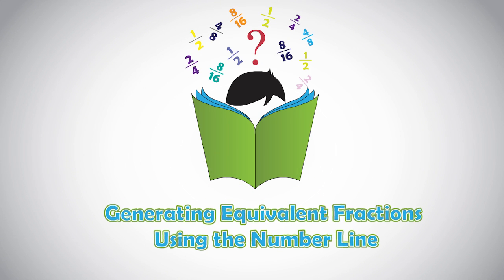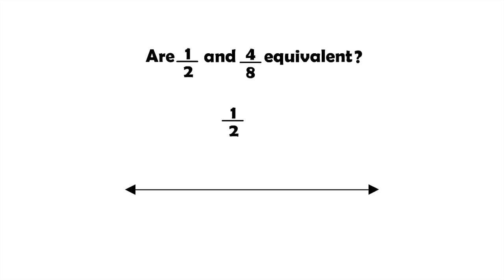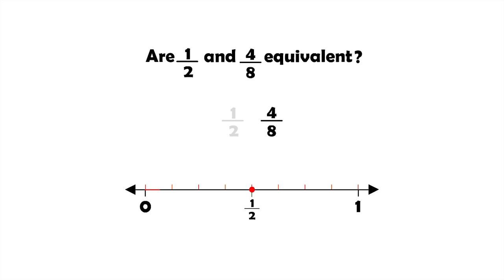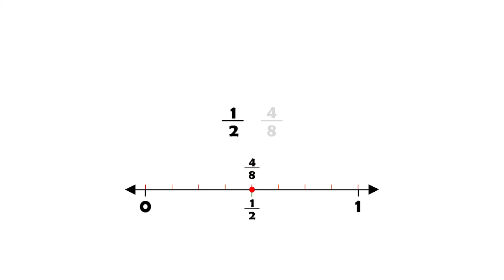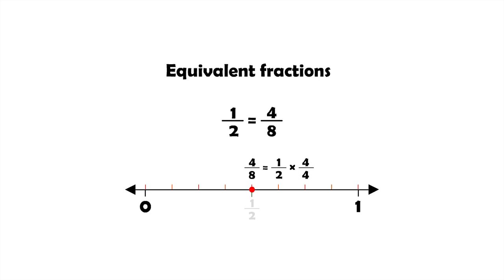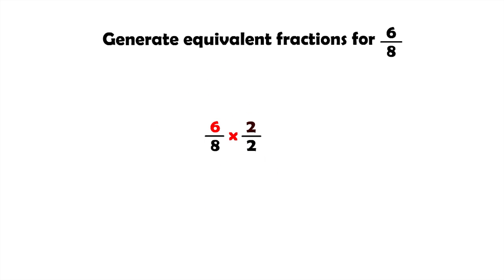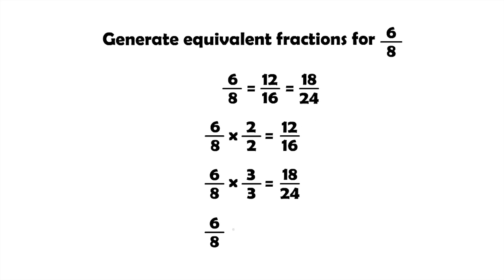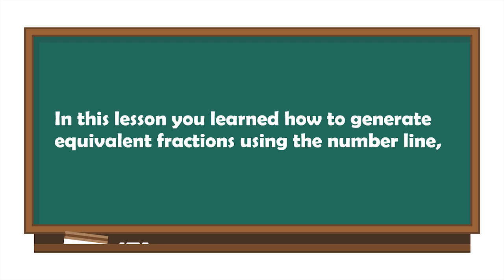Generating Equivalent Fractions Using The Number Line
Generate equivalent fractions using the number line and equations.